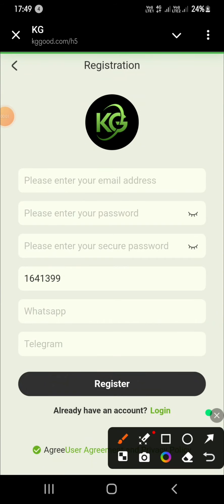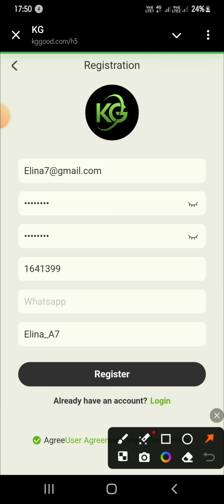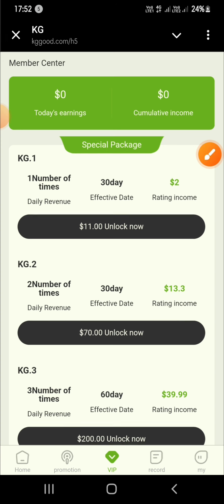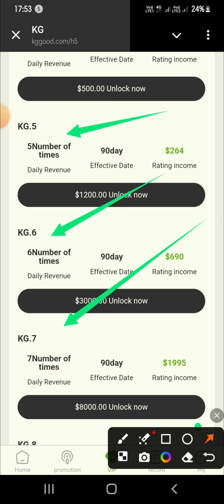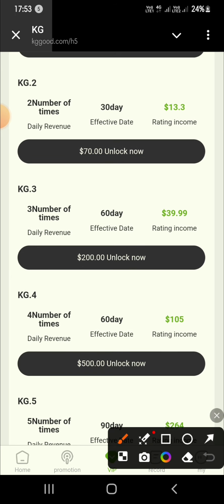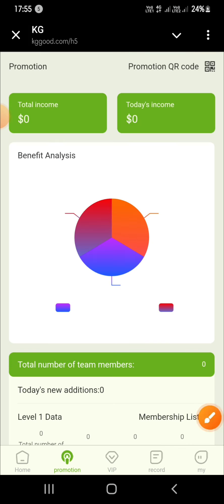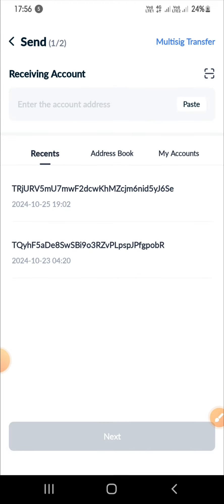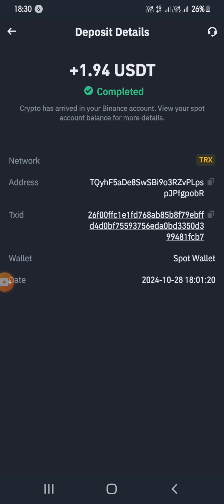Letest USDT mining Platform " KG " | BEST USDT INVESTMENT PLATFORM | NEW USDT MINING WEBSITE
KGGOOD is a free movie website based in Singapore, dedicated to providing rich and diverse film and television content to audiences around the world. As an independent streaming platform, KGGOOD provides users with a rich library of movies and TV series through cooperation with major film and television companies and studios, which can be enjoyed without subscription fees.

How it works: This is a mechanism to increase the exposure and viewing volume of movies through a rating system. The core of this method is to get more people involved in the evaluation of movies, thereby increasing their popularity among the audience. Directors provide funds to encourage more people to rate their movies. This win-win strategy can not only increase the exposure of the movie, but also allow members who participate in the rating to obtain corresponding benefits. KGGOOD follows relevant laws and regulations to ensure fairness and transparen

KGGOOD was officially registered in Singapore on October 5, 2023.

KGGOOD is the latest platform open to the world in October 2024.

Minimum investment funds 11USDT. Minimum withdrawal funds 2USDT.
The daily task update time is 14:00 Singapore time

The details of KG level income are as follows:

KG1 Invest 11USDT, 1 task per day. Daily income 2USDT,

KG2 Invest 70USDT, 2 tasks per day. Daily income 13.3USDT,

KG3 Invest 200USDT, 3 tasks per day. Daily income 40 USDT,

KG4 Invest 500USDT, 4 tasks per day. Daily income 105 USDT,

KG5 Invest 1200USDT, 5 tasks per day. Daily income 264 USDT,

KG6 Invest 3000USDT, 6 tasks per day. Daily income 690 USDT,

KG7 Invest 8000USDT, 7 tasks per day. Daily income 2000 USDT,

KG8 Invest 20000USDT, 8 tasks per day. Daily income 5400 USDT,

KG9 Invest 50,000 USDT, 9 tasks per day. Daily income 14,500 USDT,

KG10 Invest 100,000 USDT, 10 tasks per day. Daily income 33000USDT,

You can purchase multiple membership levels at the same time in KGGOOD. For example, if you spend 11USDT to purchase KG1, you can get 1 mission opportunity every day and earn 2USDT every day; if you spend 70USDT to purchase KG2, KG2 can get 2 missions every day, and each mission can earn 6.65USDT;
If you upgrade to KG1+KG2, you can get all the tasks of KG1 and KG2 every day, and you can earn 2+6.65+6.65=15.3USDT every day.
If you upgrade to KG1+KG2+KG3,
you can earn 2+13.3+39.99=55.29 every day.
If you upgrade to KG1+KG2+KG3+KG4,
you can earn 2+13.3+39.99+105=160.29 every day.
If you upgrade to KG1+KG2+KG3+KG4+KG5,
you can earn 2+13.3+39.99+105+264=424.29 every day.
If you upgrade to KG1+KG2+KG3+KG4+KG5+KG6,
you will get 2+13.3+39.99+105+264+690=1114.29 every day.
If you upgrade to KG1+KG2+KG3+KG4+KG5+KG6+KG7, you will get 2+13.3+39.99+105+264+690+1995=3109.29 every day.
If you upgrade KG1+KG2+KG3+KG4+KG5+KG6+KG7+KG8, you will earn 2+13.3+39.99+105+264+690+1995+5400=8509.29 every day.
If you upgrade KG1+KG2+KG3+KG4+KG5+KG6+KG7+KG8+KG9, you can earn 2+13.3+39.99+105+264+690+1995+5400+14499=23008.29 every day.
If you upgrade KG1+KG2+KG3+KG4+KG5+KG6+KG7+KG8+KG9+KG10 every day, you can earn 2+13.3+39.99+105+264+690+1995+5400+14499+33000=56008.29 every day.
Team commission ratio: A B C 12% 4% 1%

A-level members 12%, invite friends to recharge 10000USDT, you will get 1200USDT

B-level members 4%, invite friends to recharge 10000USDT, you will get 400USDT

C-level members 1%, invite friends to recharge 10000USDT, you will get 100USDT-

Description:
"Discover the best USDT mining sites and investmentplatforms for daily proft. Learn how to withdraw yourO profits instantly and securely. Get started with reliablecryptocurrency mining and investment strategies."